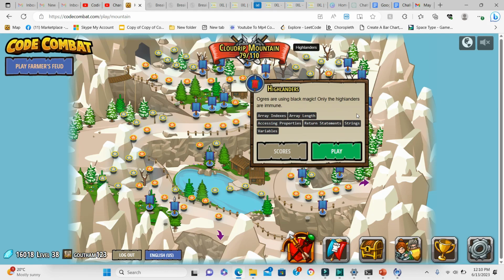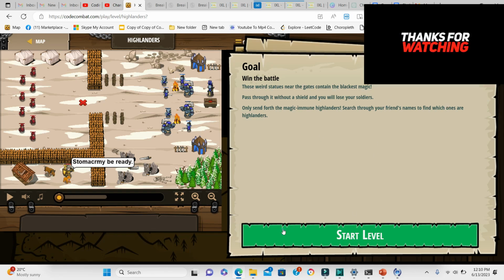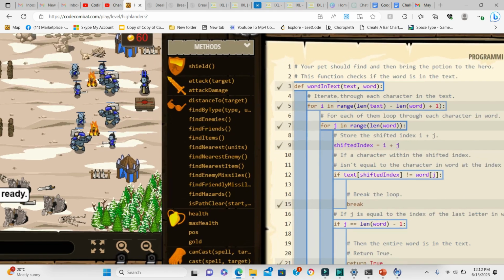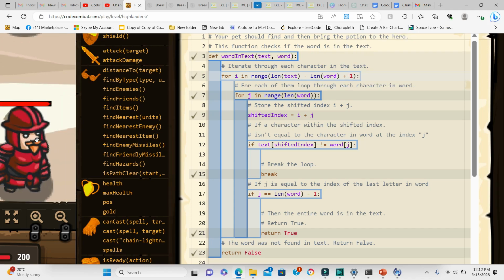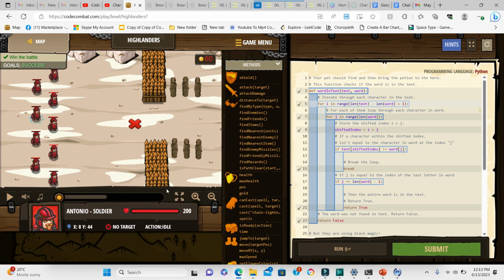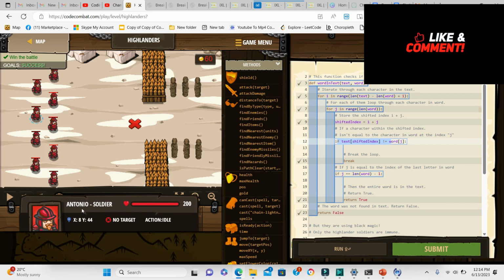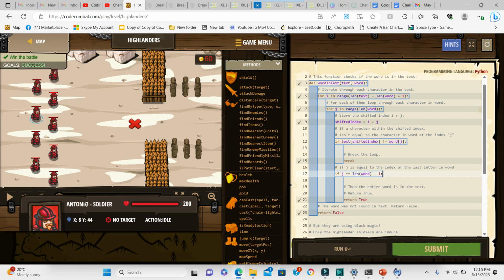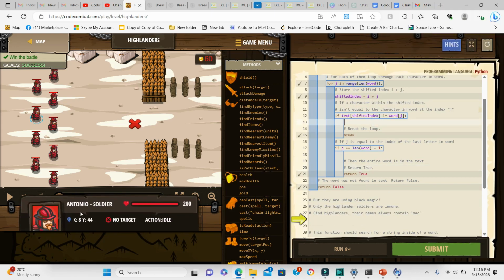Highlanders in Codecombat Python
Learn a function that can help you search for words in text. Learn with CwG.